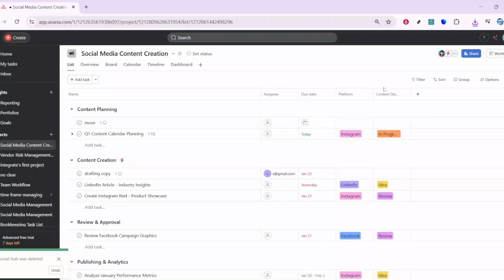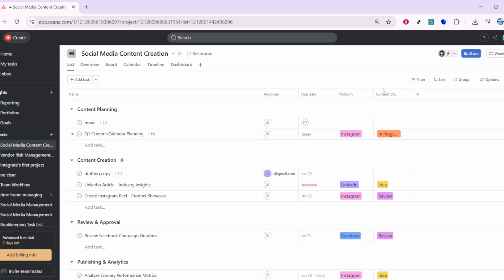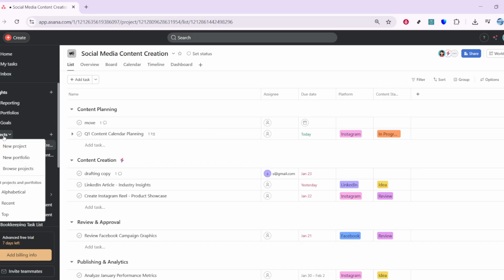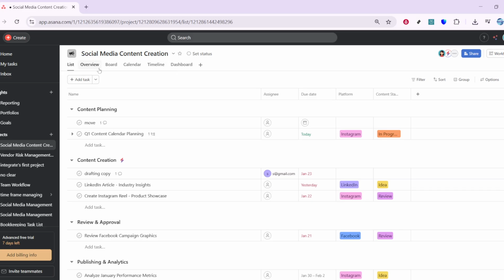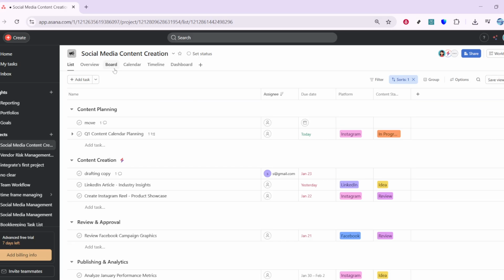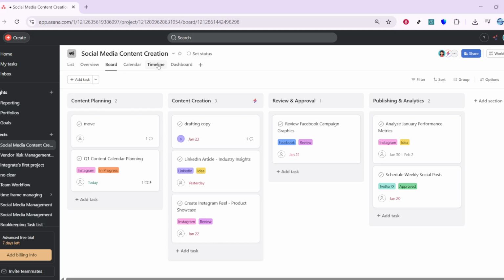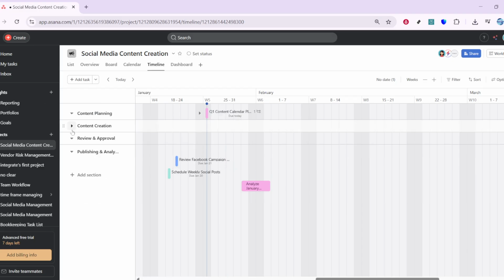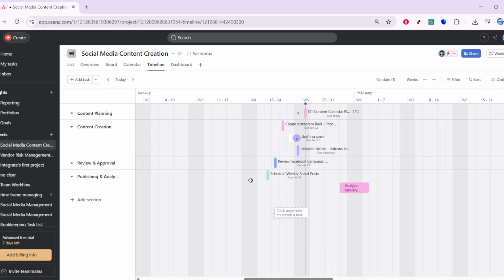How to Switch Views in Asana List, Board, Timeline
In this video We will show you How to Switch Views in Asana List, Board, Timeline.